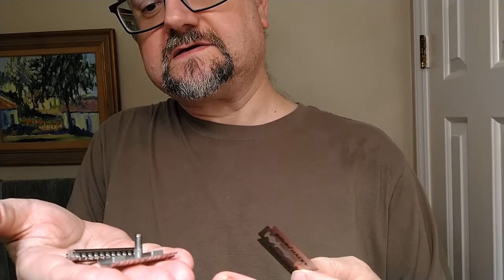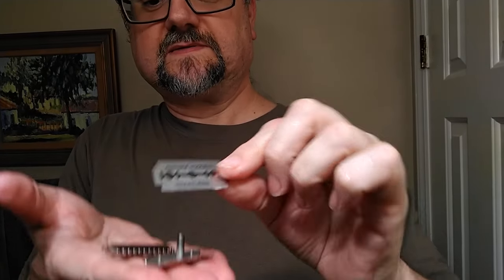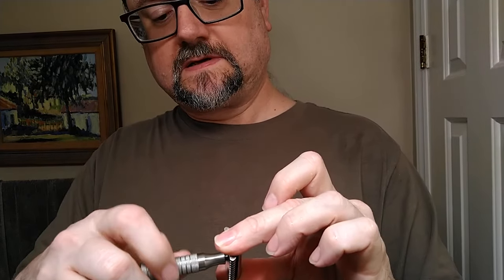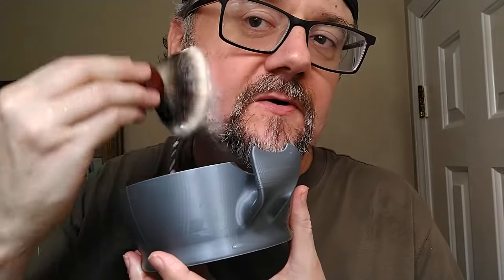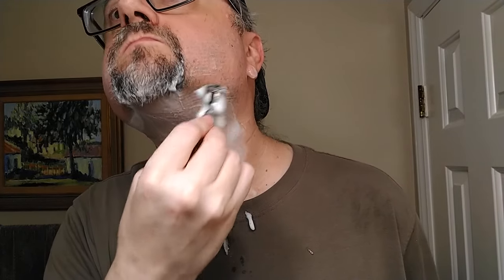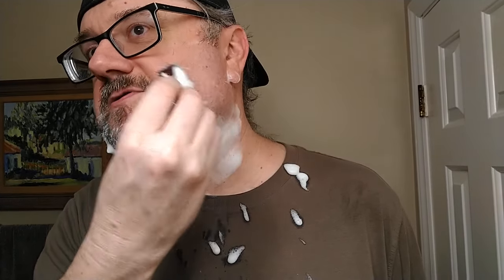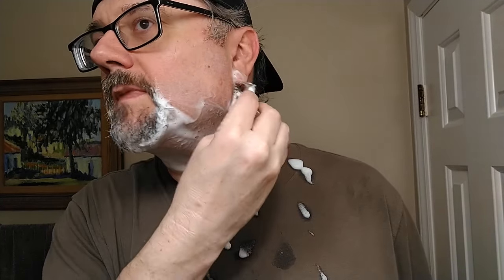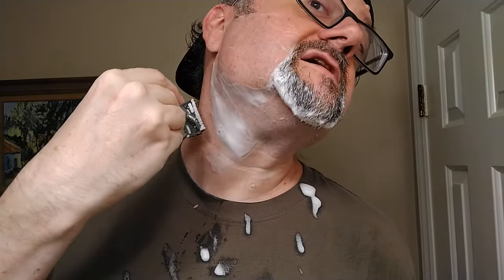AA 2024: Day 4 Timeless 68 OC - Gillette Nacet (M) (548) - CF Midnight Stag - DG B13 Hybrid 28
Quick slurry lather today and a good, but messy, shave.

Razor: Timeless - Stainless Steel .68 - Open Comb
Blade: Gillette - Nacet (Marathon) (548)
Lather: Chiseled Face - Midnight Stag (White Label)
Brush: Declaration Grooming - B9A Bristle Brushwerks Orange 24mm (9 uses)
Post: Chiseled Face - Midnight Stag (White Label)
Fragrance: Chiseled Face - Midnight Stag

*Razor and Blade Notes* - Timeless - Stainless Steel .68 - Open Comb ::: Gillette - Nacet (M) (548 uses):
Same: First pass has some tugginess to it.  But no irritation that lasts longer than a little tuggy stroke.  Latter passes feel fine and give a reasonably close shave. 5 pretty quick passes.

Plus a little bit of neck touch-ups.

Razor and Blade Performance/Comfort Rating: 2 out of 5 (Okay)

Scent: The awesome gasoliney leathery woody smokiness

I just love all the aspects of this scent!

Lather: Slurry Lather today since I was in a hurry.  Excellent slickness.

30 swirls of loading gave me twice as much lather as I needed for 5 passes.

Bowl: No Bowl

*Brush Notes* - Declaration Grooming - B9A Bristle Brushwerks Orange 24mm (9 uses):
Great as usual.

**Shave Quality**
During the Shave Feel:
 Neck: Just a little tugging
After the Shave Closeness: